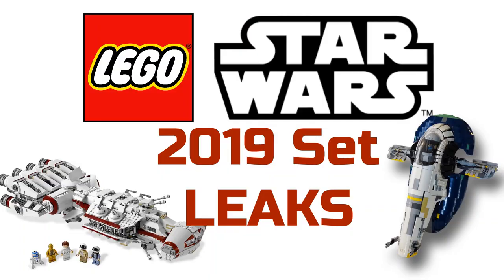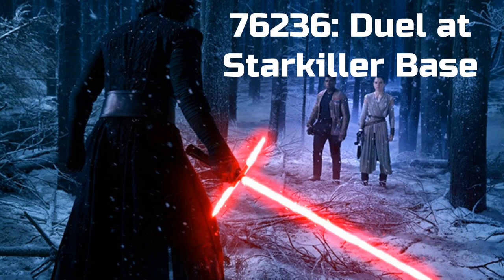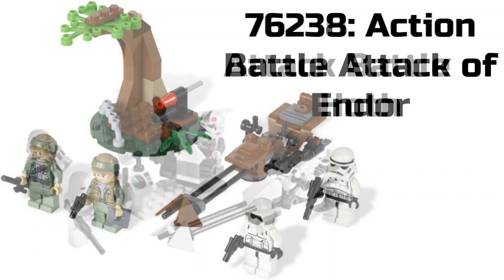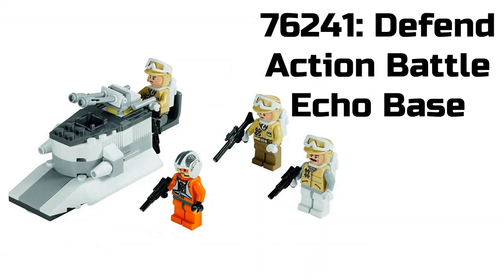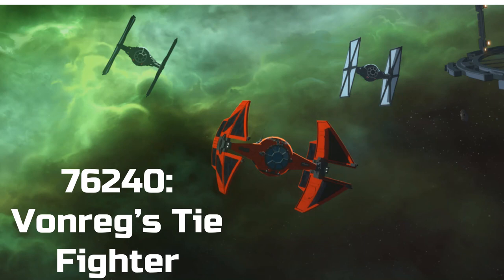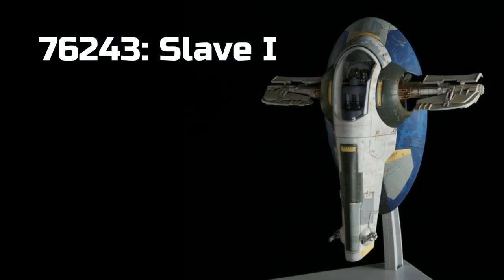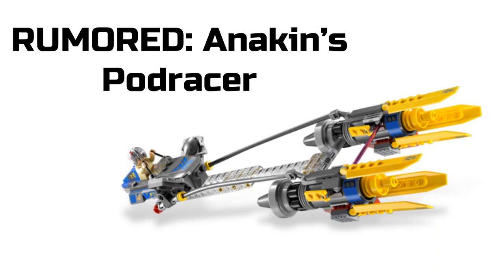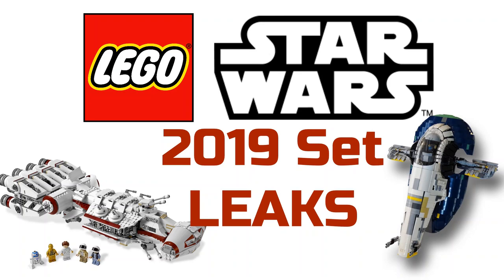LEGO Star Wars Spring 2019 Set LEAKS